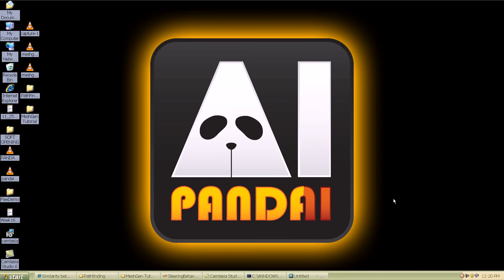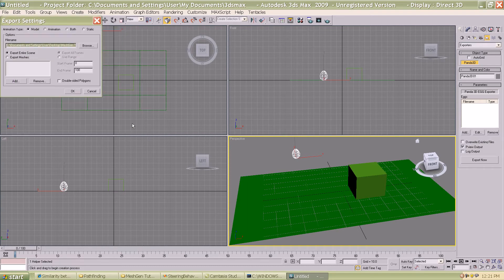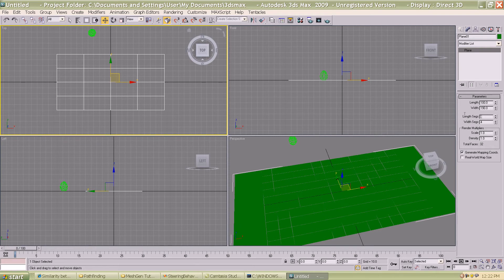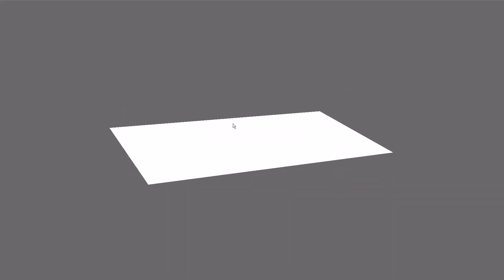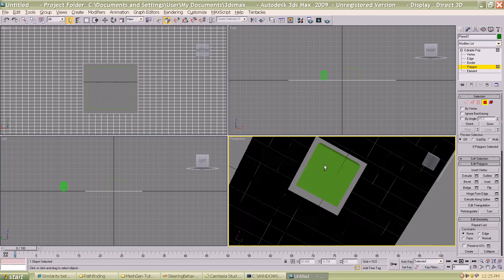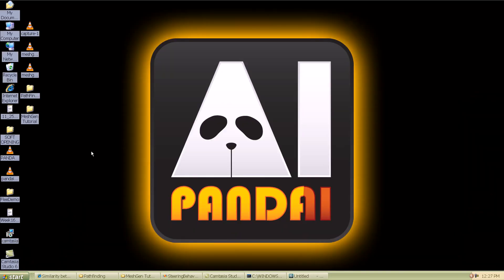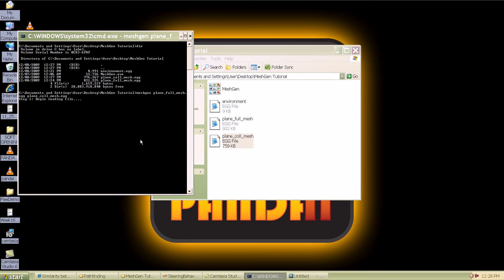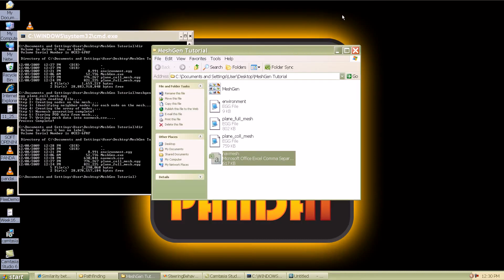Navigation Mesh Generation Tutorial Part 1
This is a detailed tutorial of the navigation mesh generation used with the pathfinding system implemented by project pandai.